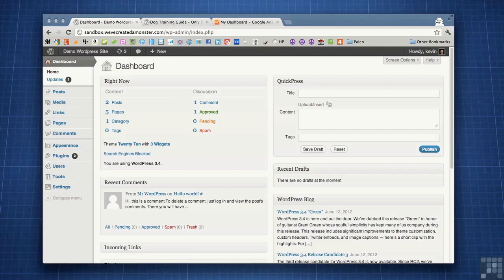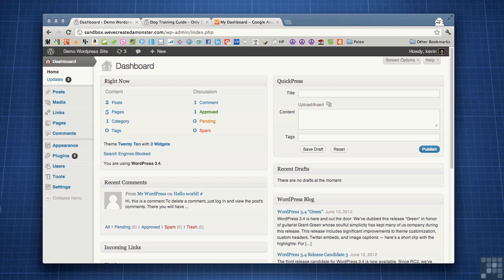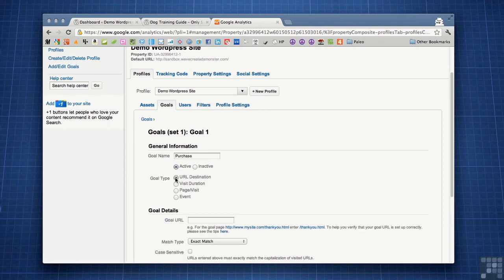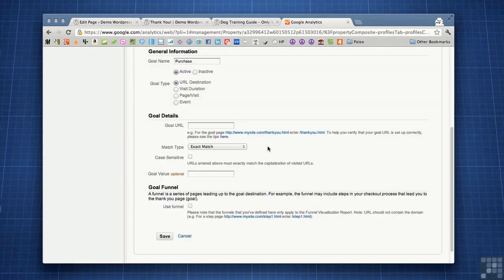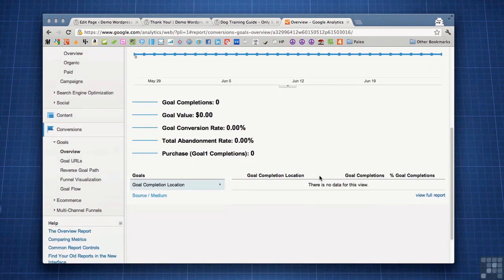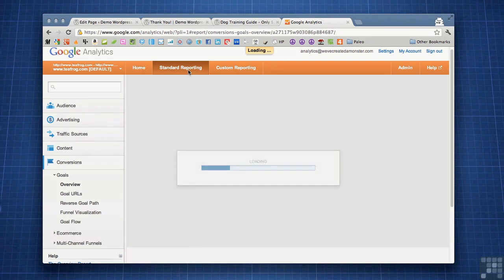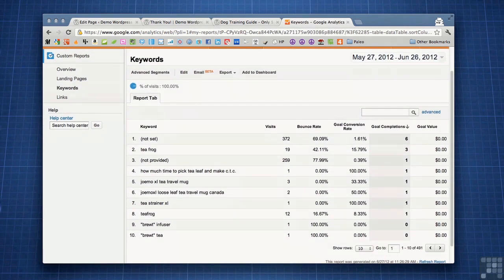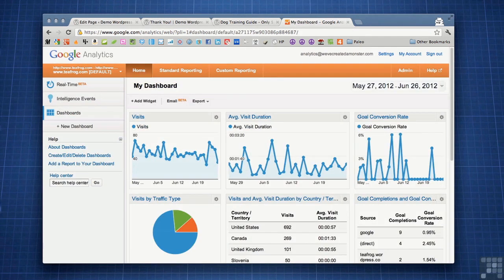Setting Up Goals And Revenue Tracking